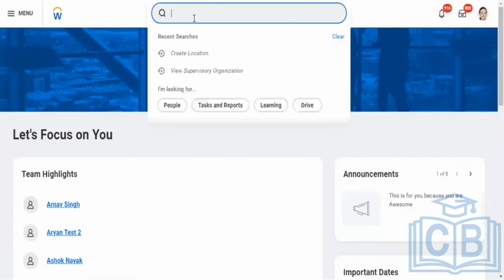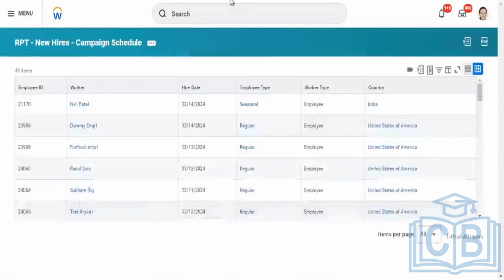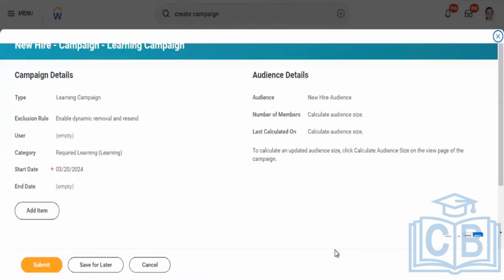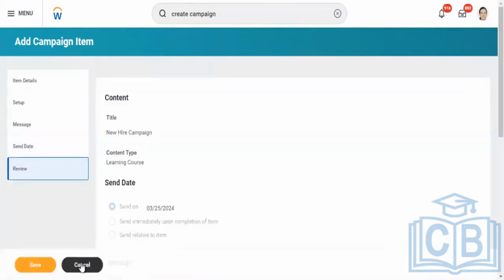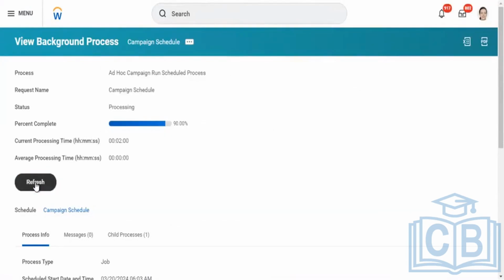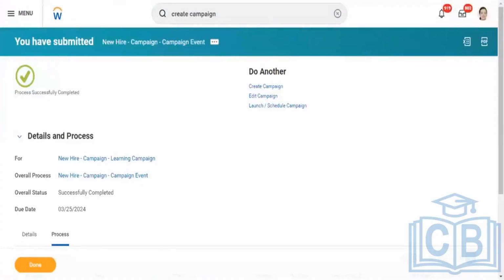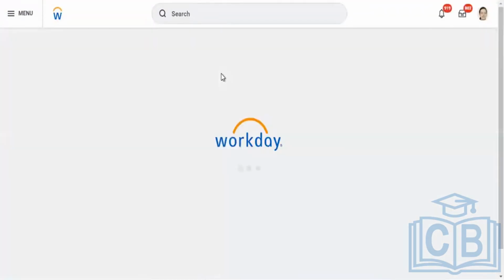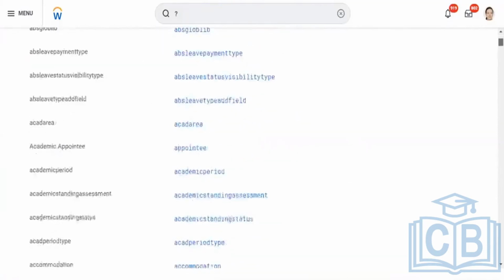Workday LMS Creating Custom Report | Workday LMS Online Training | CyberBrainer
🌐 Check out Workday LMS and other training modules: 👉 Workday LMS Training

✨ What You Will Discover in This Video:
📘 Step-by-step process to create custom reports in Workday LMS
⚙️ Learn to configure report fields and parameters
📊 Generate insightful analytics for better decision-making
🎓 Explore functional use cases of custom reports in Workday LMS
🚀 Boost your Workday functional & reporting skills
🌍 Learn directly from CyberBrainer expert trainers

Workday LMS Custom Report
Workday LMS Training
Workday LMS Online Course
Workday Reports in LMS
Workday LMS Report Configuration
Workday Learning Management System
Workday LMS Analytics
Workday LMS Report Setup
Workday LMS Report Training
CyberBrainer Workday LMS
Workday LMS Modules
Workday Training Programs
Workday LMS Career Growth
Workday ERP Online Training
Workday LMS for Consultants
Workday LMS Learning Path
Workday Cloud LMS Training
Workday Course Catalog
Workday Training Administration
Workday ERP Functional LMS
Workday LMS Workflow
Workday Learning Experience